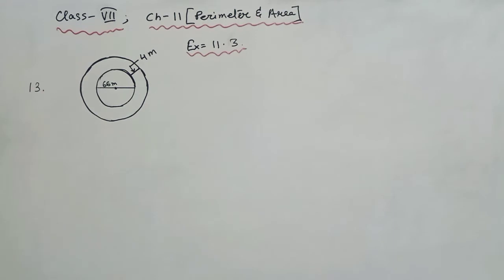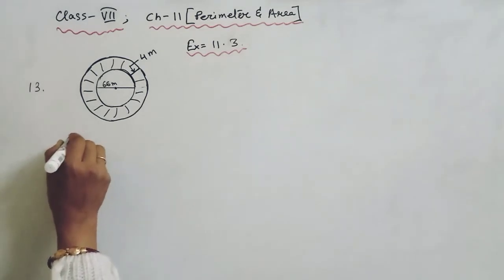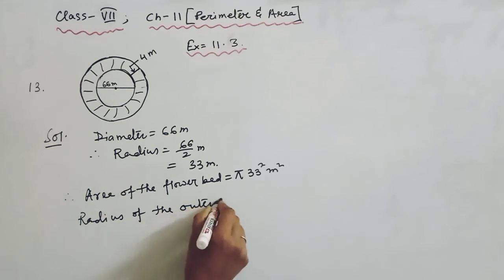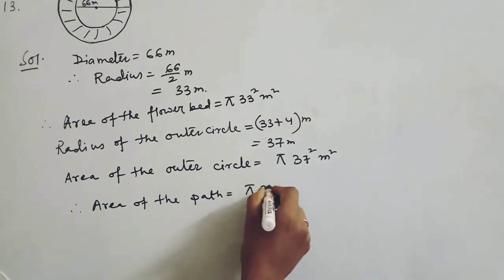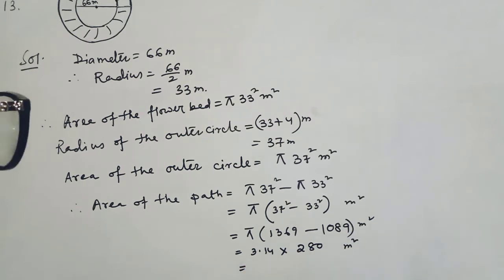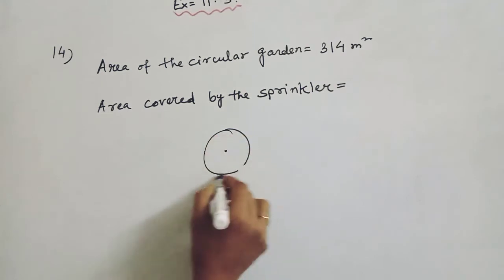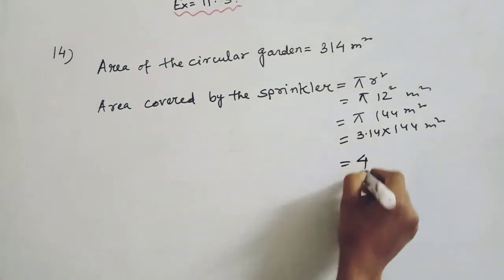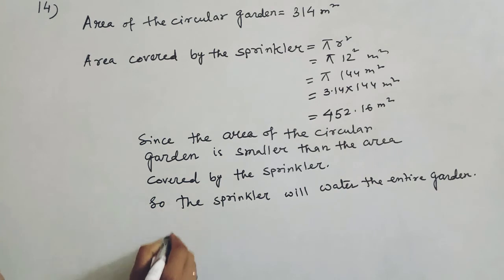Perimeter and Area || Class 7